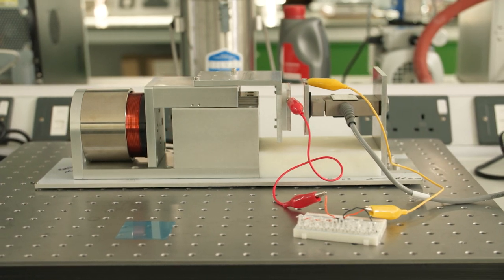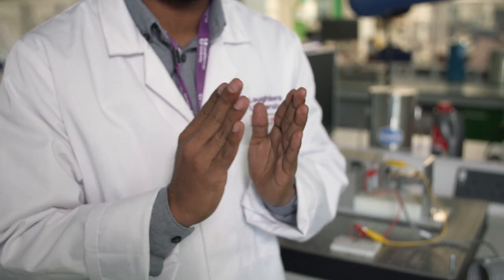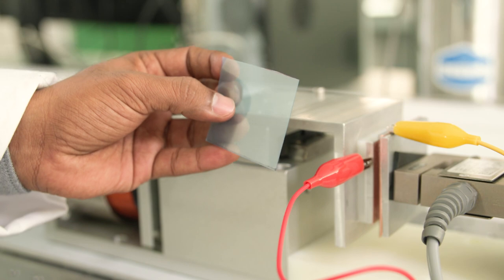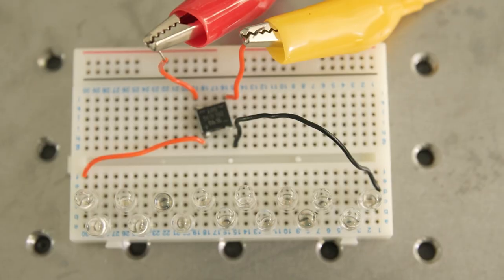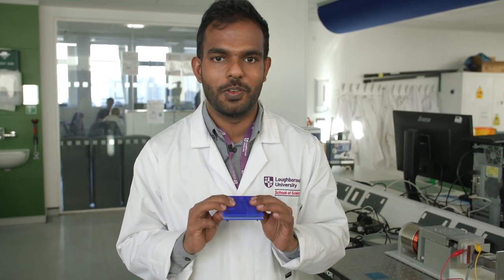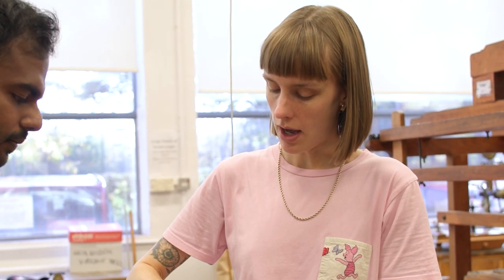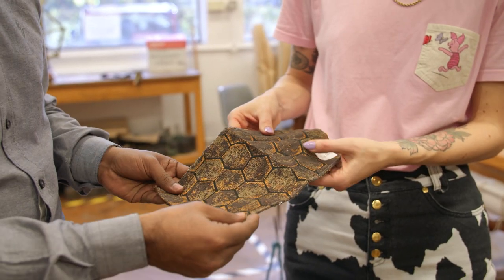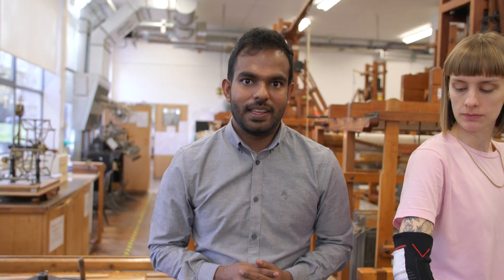Smart textiles for remote health sensing and energy generation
Triboelectric nanogenerators (TENGs) generate electricity from motion – using static charges and electrostatic induction. They could potentially be used as self-powered precision sensors for monitoring human motion. Loughborough research is developing super-smart textiles that capture energy from the wearer’s movement to support self-powered health monitoring.